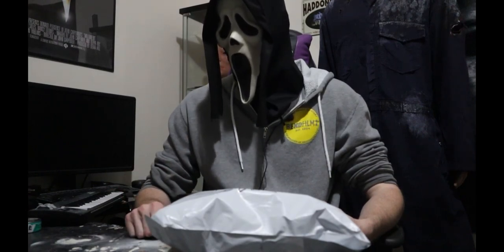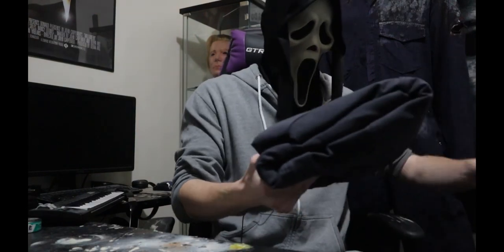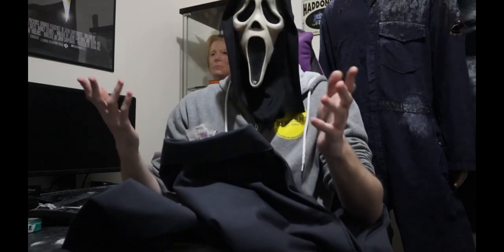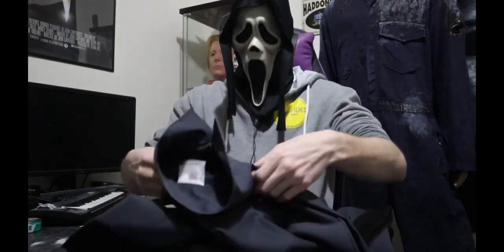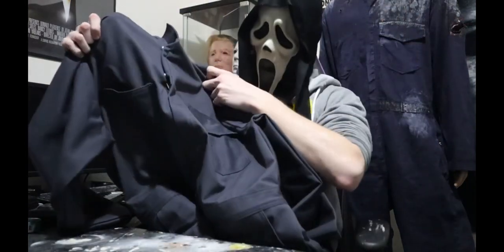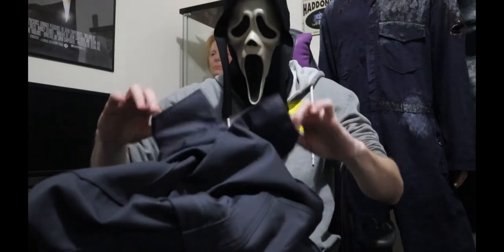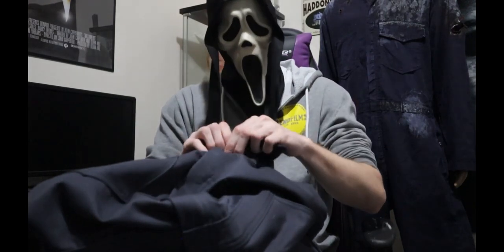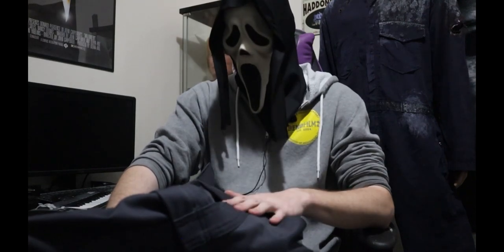Legion Safety Workrite Replica (Halloween 2018) Coveralls Unboxing!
Hey guys! Got some stuff coming that you won’t want to miss! 🎃🤘

Instagram, FaceBook, and TikTok: @TheHorrorFreakTV